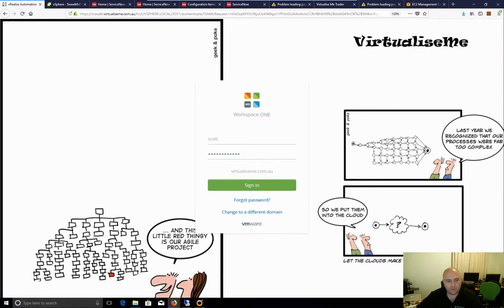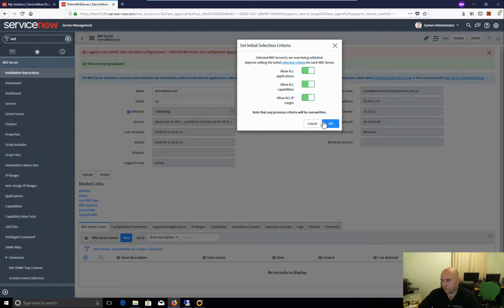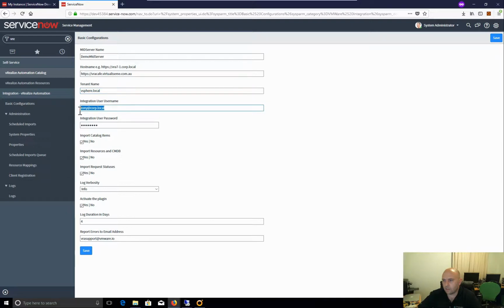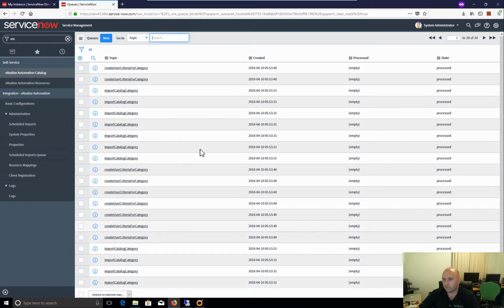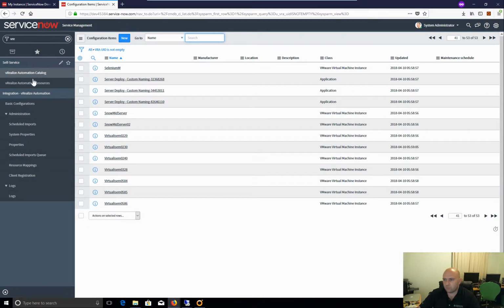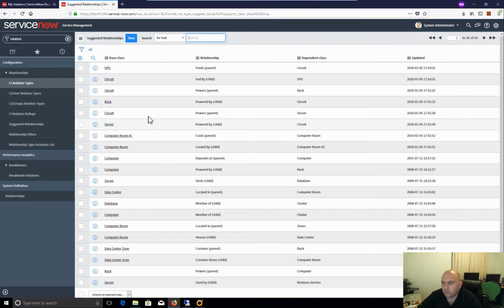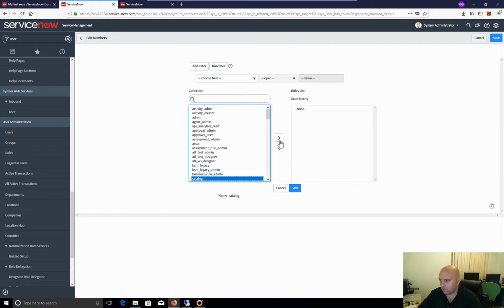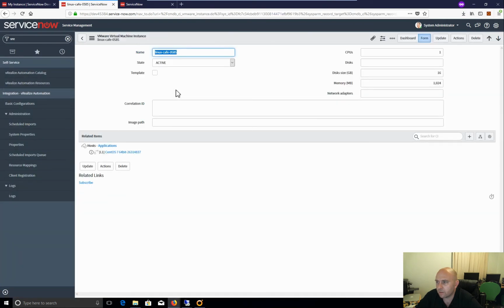vRealize Automation - ITSM 3.0 Plugin for SNOW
Step through the installation and configuration of the vRealize Automation Plugin For ITSM. This allows North bound Service Now integration.

Done while I could not sleep with sick kids so apologies for sounding tired :)